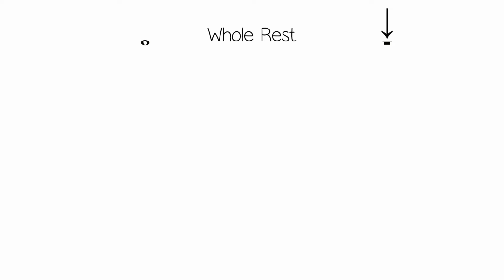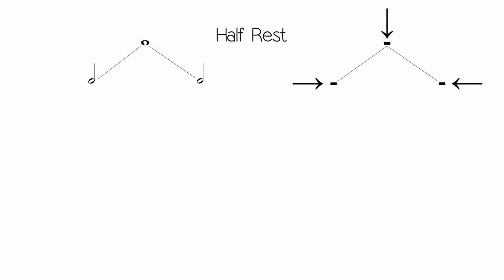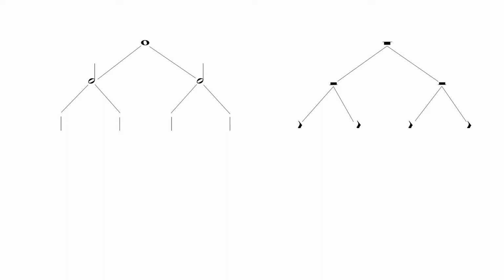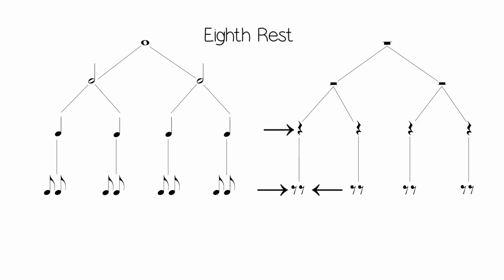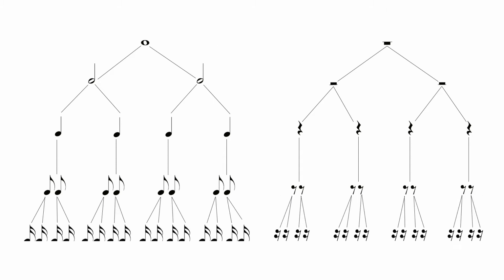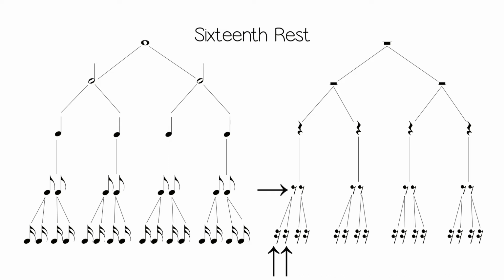Give It A Rest - Three Minute Music Theory #7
Professor Sharp teaches about rests.  These include the whole rest, half rest, quarter rest, 8th rest and 16th rest.